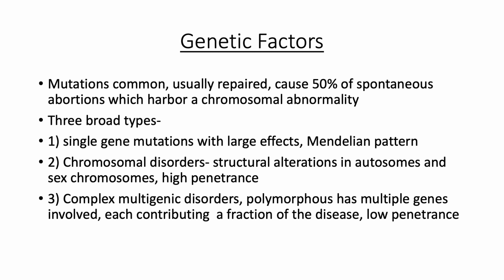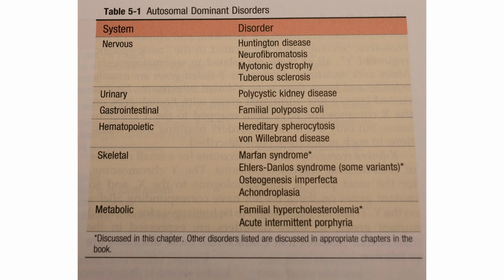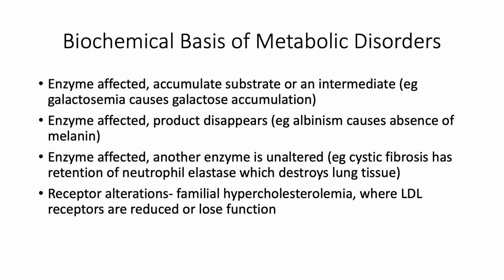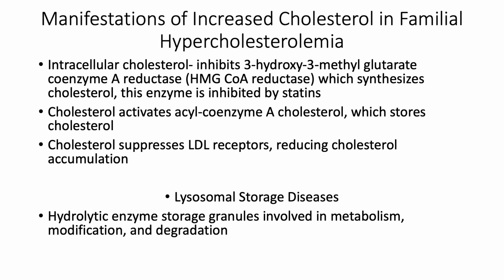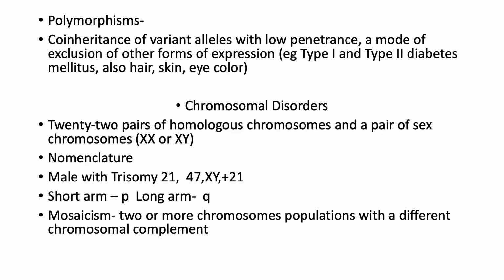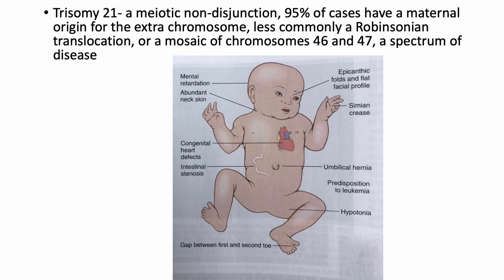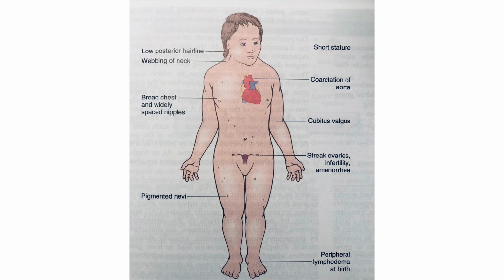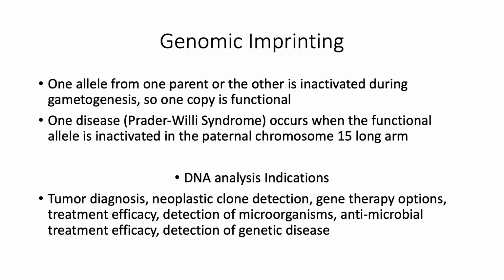Human pathology, from Robbins and Cotran, Lecture Five